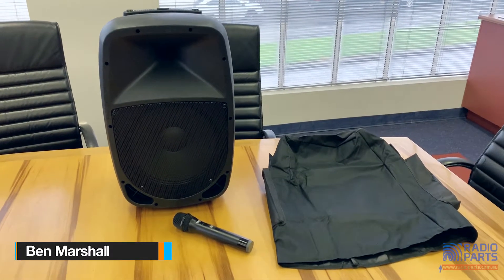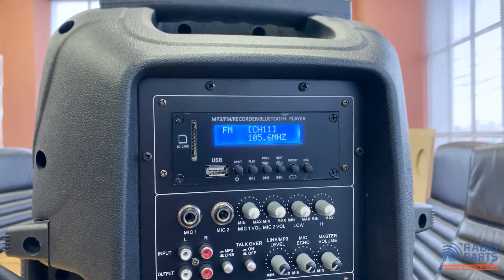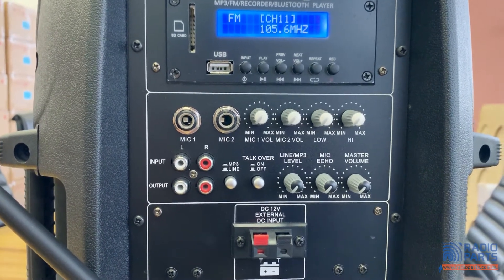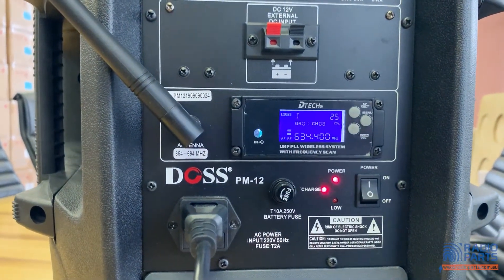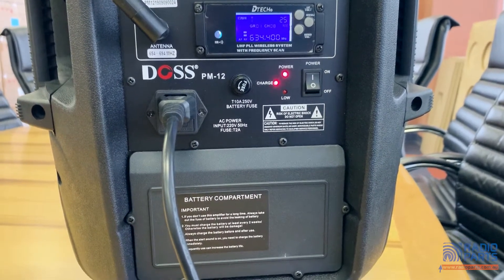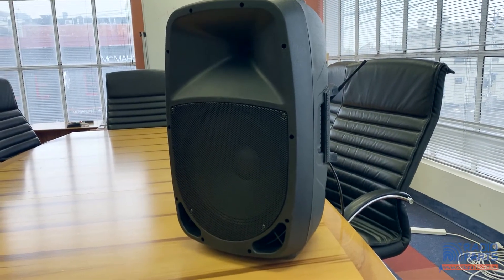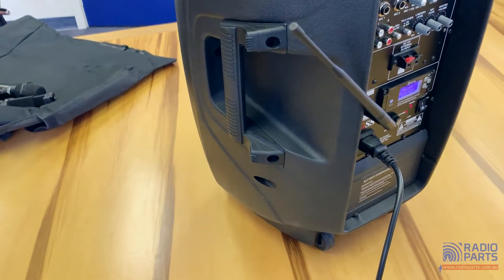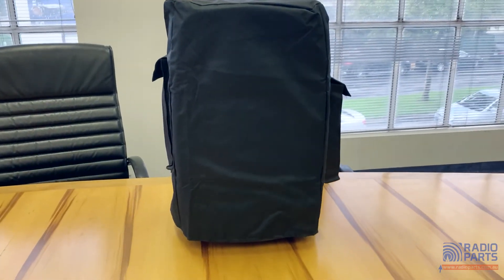Doss PM12 Portable PA Sound System product overview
The Doss PM12 Portable PA Sound System is an all-in-one portable PA, and we've put together this short video to highlight some of the many features.

If you want to find out about the IR sync function, there's another video on that here: